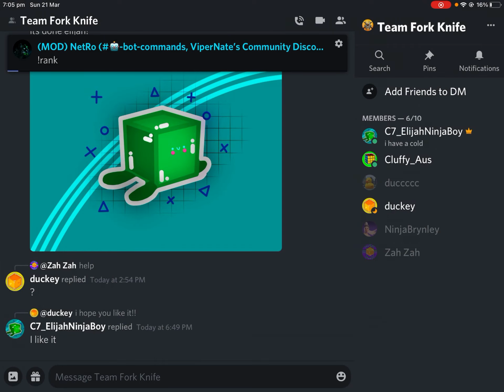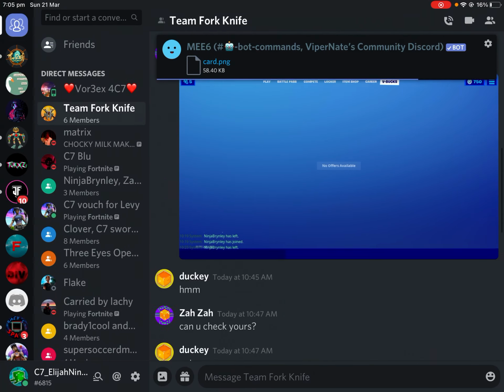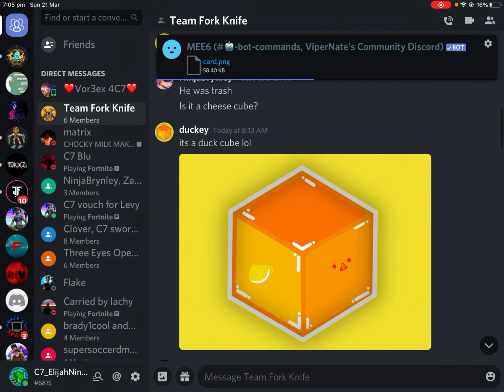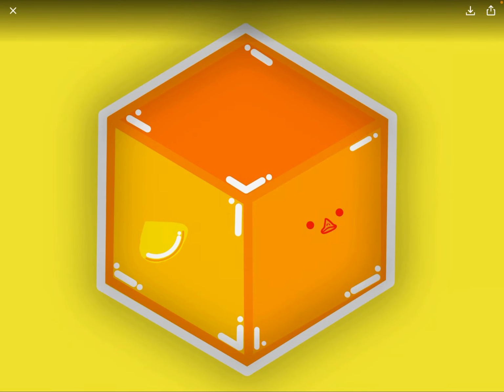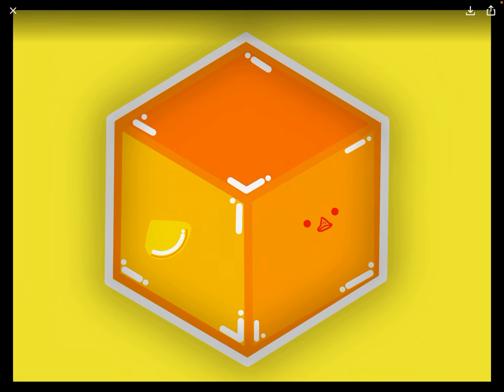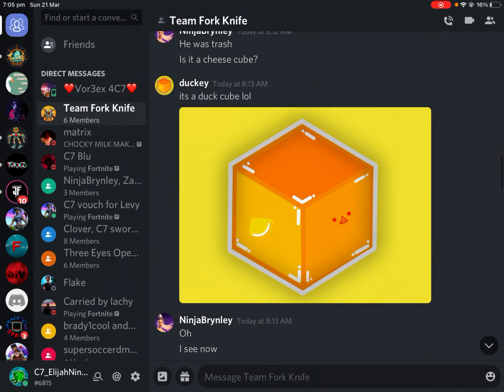My friend made me this